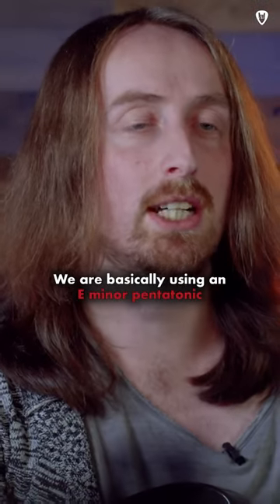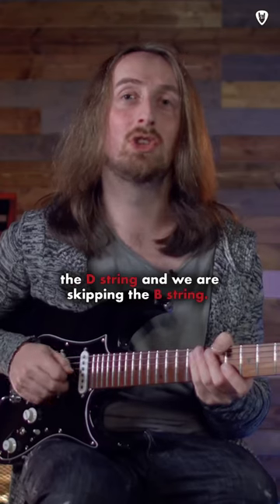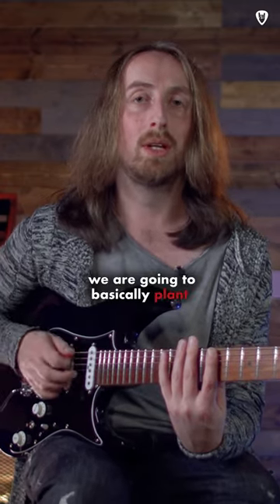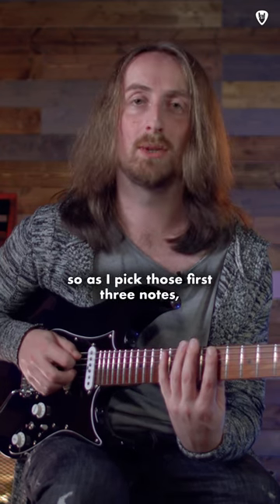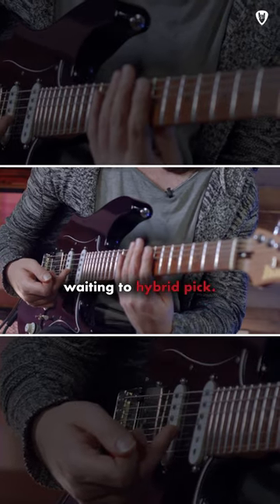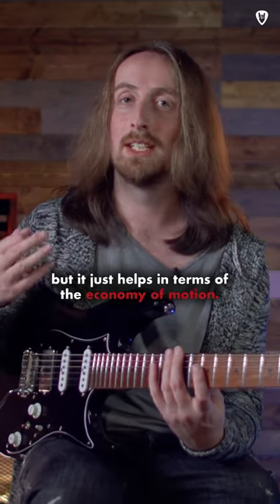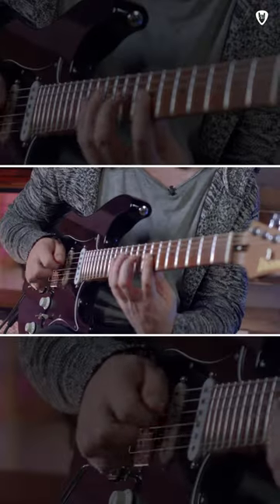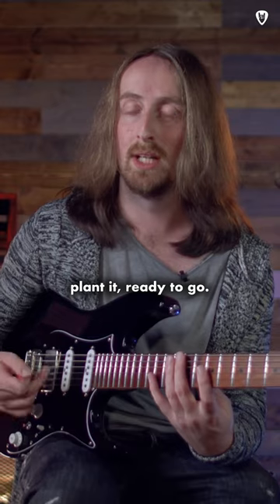Jack Gardiner’s hybrid picking flows like water